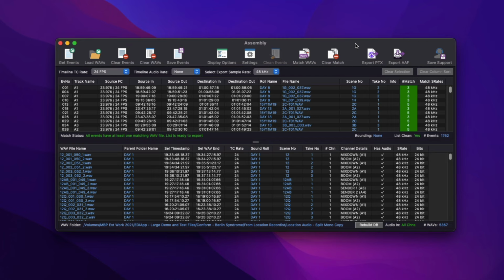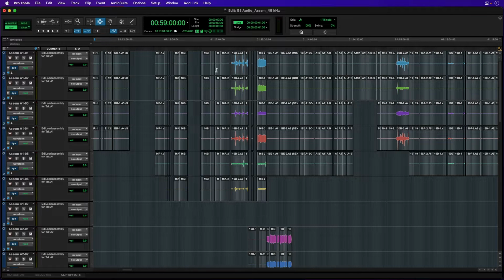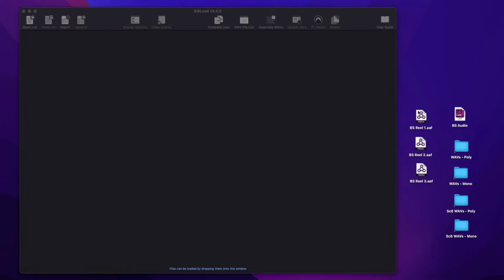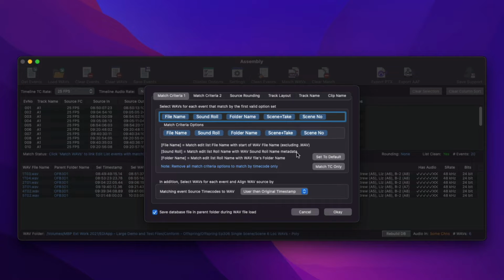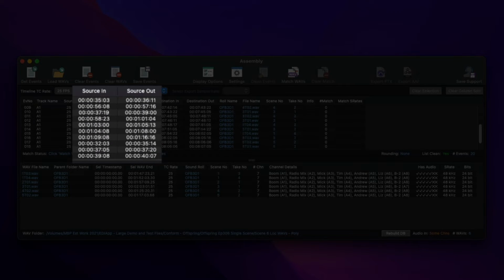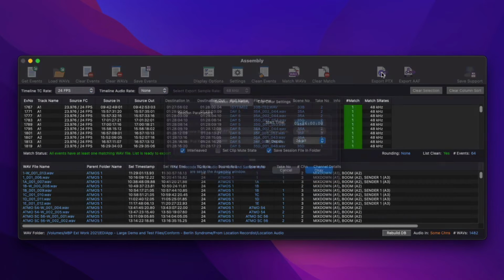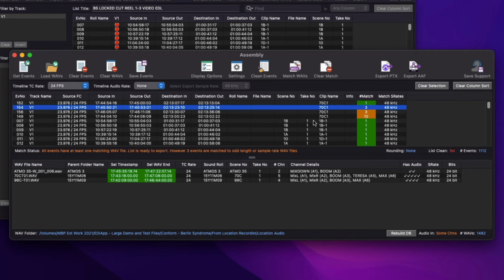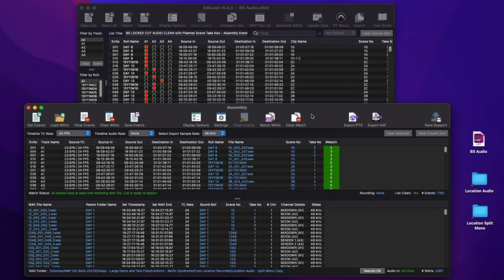EdiLoad v5 - Assembly Window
Mark Franken the developer of EdiLoad demonstrates everything you need to know about assembling your location WAV files with the EdiLoad v5 Assembly window.

00:00 - Introduction
00:46 - Why Assemble WAV Files?
01:45 - Overview of Assembly Process
05:06 - Assembly Window Requirements
06:32 - Preparing Edit Lists For Assembly
09:13 - Assembly Window Settings
17:24 - Create A Sync Sound Assembly
20:42 - What To Do When Events Don’t Match
22:08 - Export PTX and AAF Files Settings